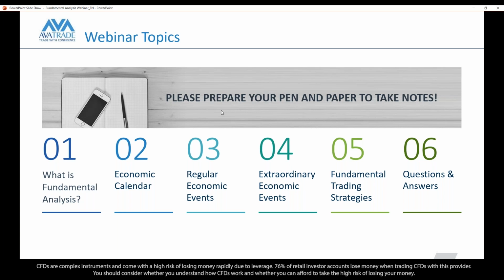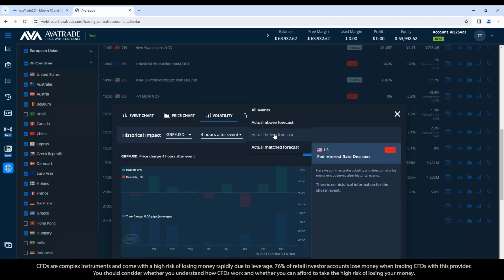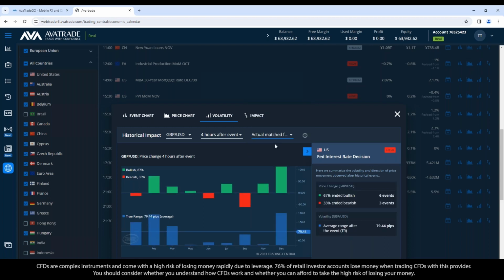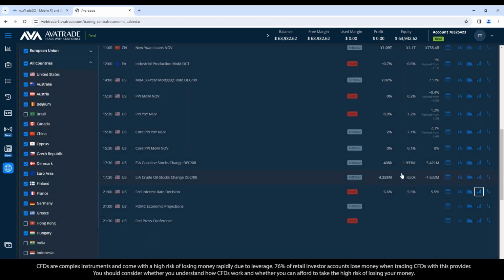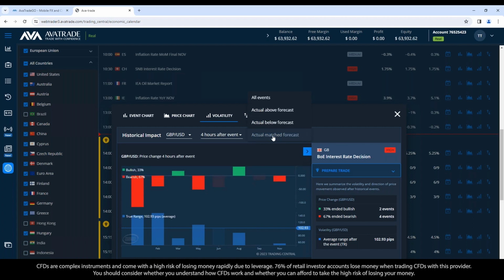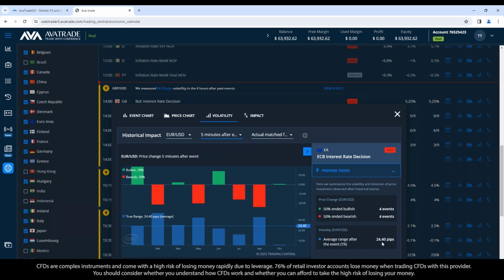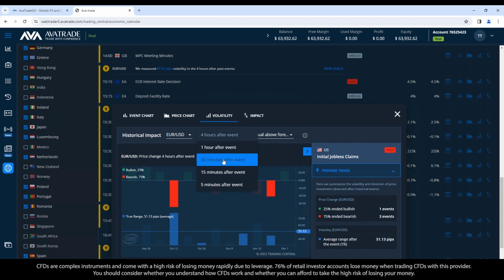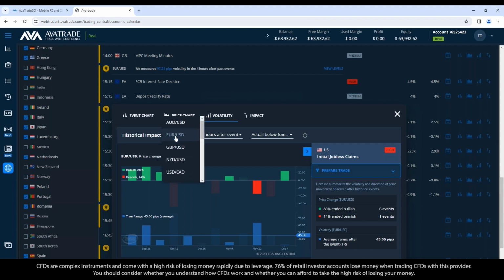14.12.23 | The Art of Fundamental Analysis: Investing with Knowledge